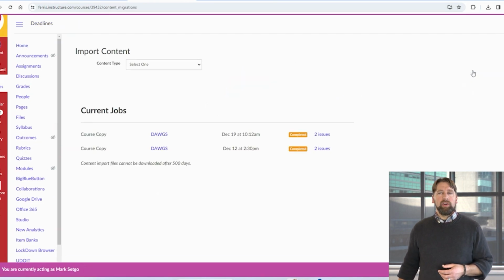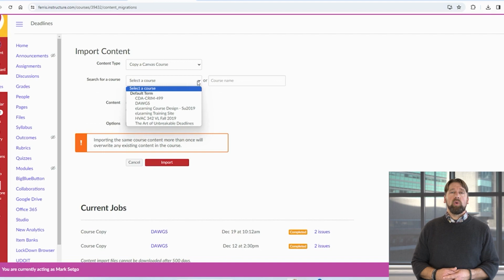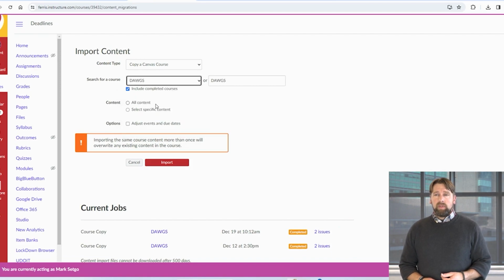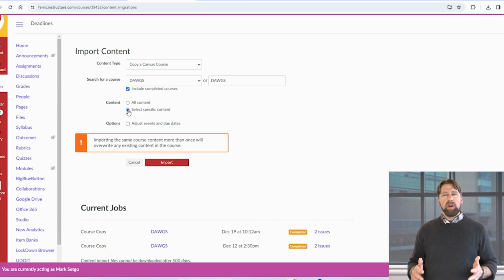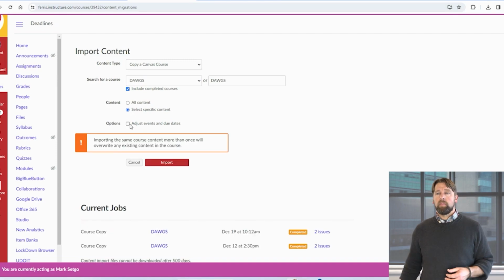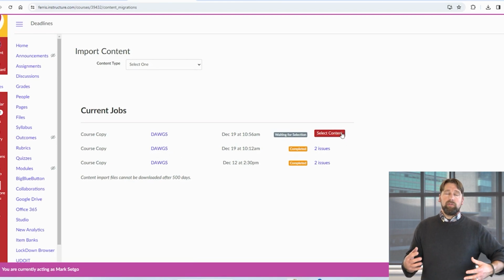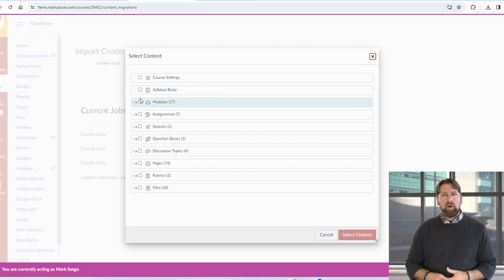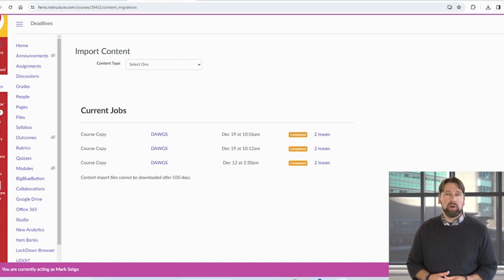How do I copy a course in Canvas?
0:00 - Intro
0:16 - Setup
0:34 - Tutorial
3:01 - Contact Support Info